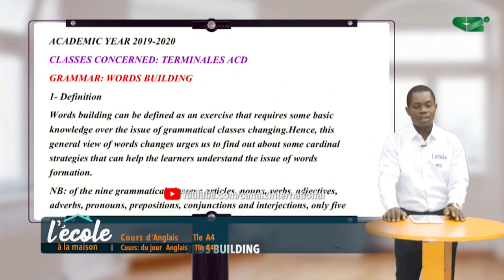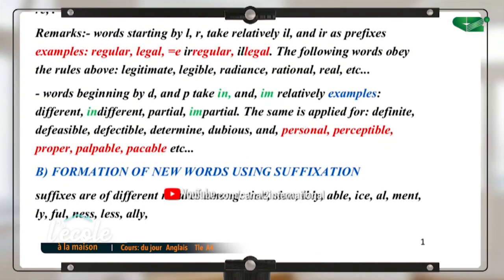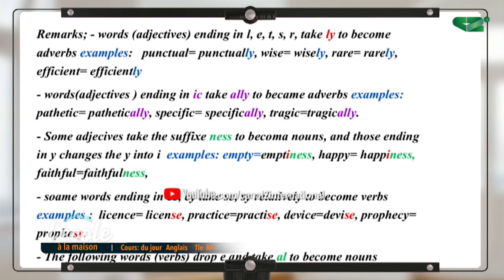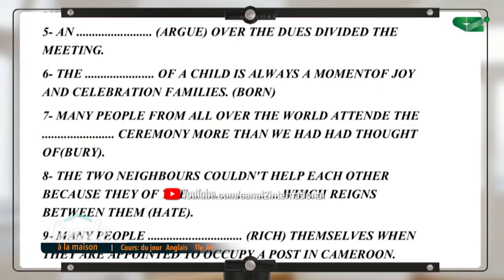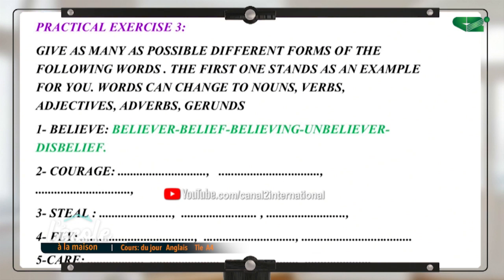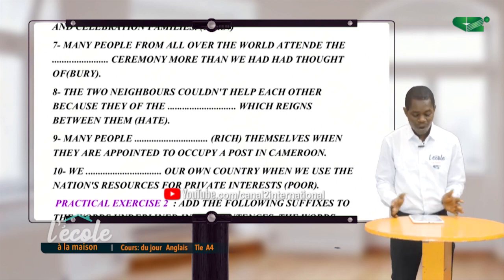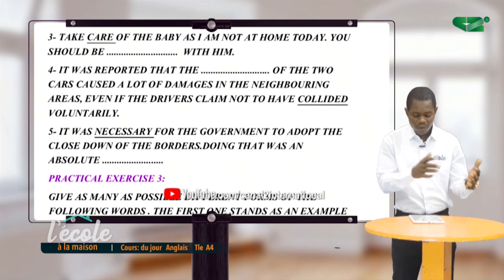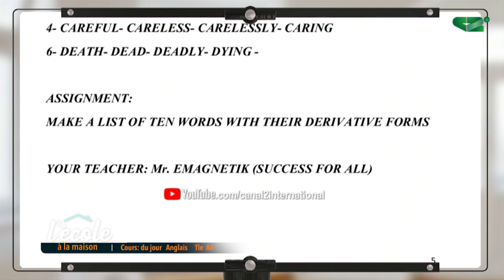L'ECOLE A LA MAISON - 14H30 - ANGLAIS ( GRAMMAR ) - CLASSE de Tle A4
Un programme de Canal 2 International.

( ( ( ( Cliquez sur tous les liens ) ) )